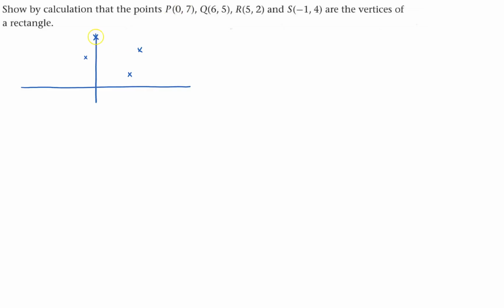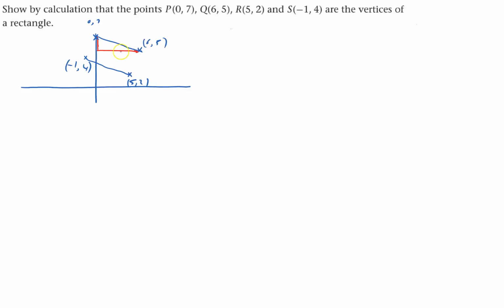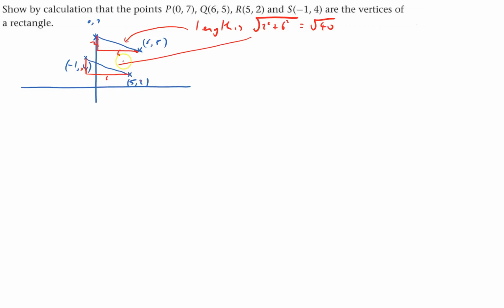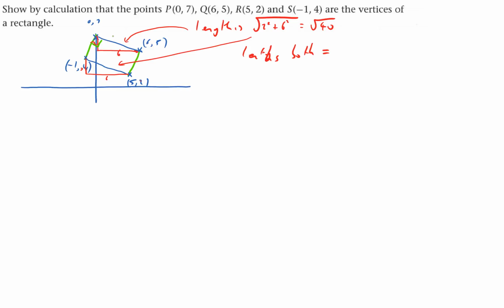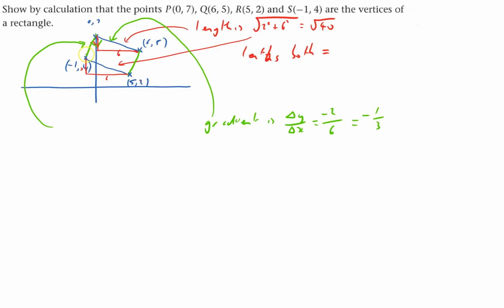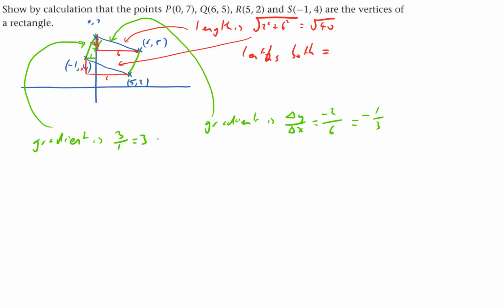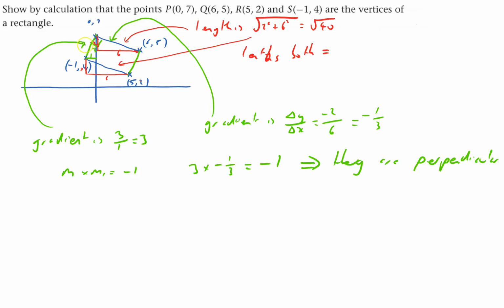C1 Misc 1 Q18